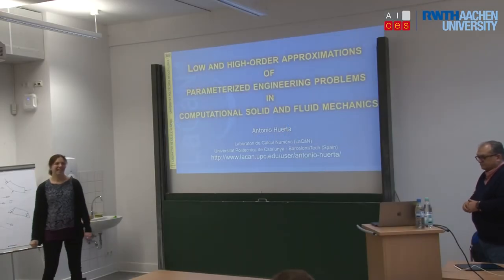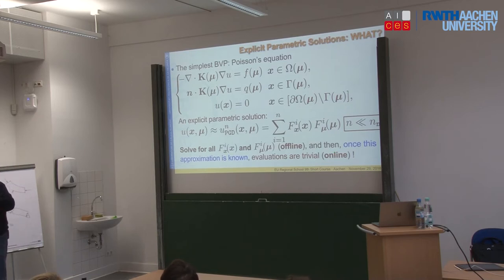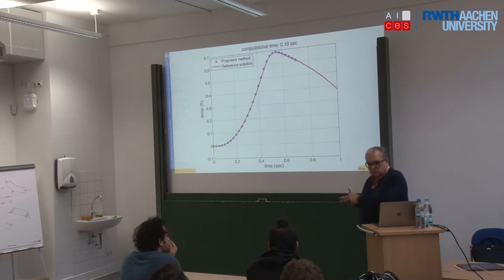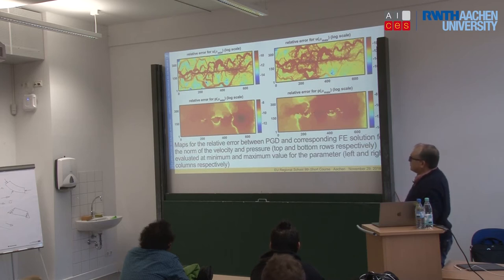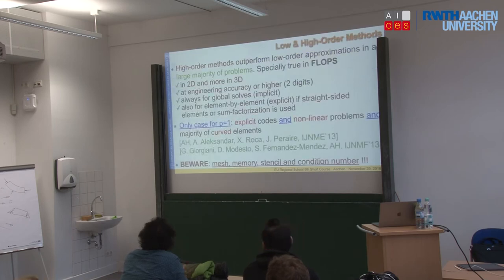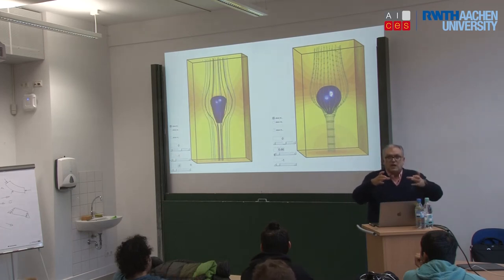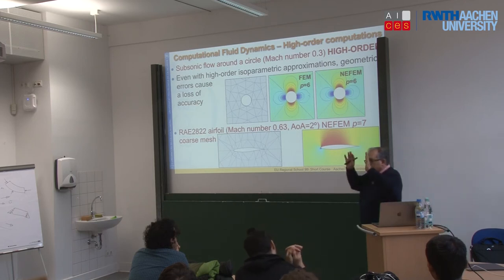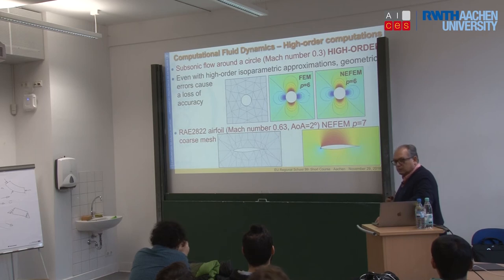EU Regional School 2018 Part 2 with Prof. Antonio Huerta Ph.D.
Prof. Antonio Huerta, Ph.D.
Department of Applied Mathematics III, Universitat Politècnica de Catalunya, Spain

ABSTRACT:

Finite volume and finite element methods are well established computational frameworks to simulate complex engineering problems in solid and fluid mechanics. Efficient and reliable implementations of these techniques are available in several commercial and open-source softwares. Nonetheless, parametric studies and real-time simulations still represent a major challenge for today’s industry which demands the development of fast and accurate techniques to tackle such problems.

In the first part, an overview of recent advances on modern hybrid discretization approaches, namely the face-centered finite volume (FCFV) and the hybridizable discontinuous Galerkin (HDG) methods, are presented. The former is an efficient low-order approach that has been shown to be extremely robust to mesh distortion and stretching, which are usually responsible for the degradation of classical finite volume solutions [R. Sevilla, M. Giacomini, and A. Huerta. “A face-centred finite volume method for second-order elliptic problems” Int. J. Numer. Methods Eng. 115(8), pp. 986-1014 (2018). R. Sevilla, M. Giacomini, and A. Huerta. “A locking-free face-centred finite volume (FCFV) method for linear elasticity” arXiv:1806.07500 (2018)]. The latter is a high-order strategy originally proposed in [B. Cockburn, J. Gopalakrishnan, and R. Lazarov. “Unified hybridization of discontinuous Galerkin, mixed, and continuous Galerkin methods for second order elliptic problems" SIAM J. Numer. Anal. 47(2):1319–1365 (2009)]. Recently, an alternative high-order HDG formulation allowing the pointwise fulfillment of the conservation of angular momentum has been proposed. This aspect is crucial in the approximation of problems in computational solid and fluid mechanics in which quantities of engineering interest (e.g. compliance and aeronautical forces) have to be evaluated starting from the stress tensor. [R. Sevilla, M. Giacomini, A. Karkoulias, and A. Huerta. “A superconvergent hybridisable discontinuous Galerkin method for linear elasticity” Int. J. Numer. Methods Eng. 116(2), pp. 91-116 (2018). M. Giacomini, A. Karkoulias, R. Sevilla, and A. Huerta. “A superconvergent HDG method for Stokes flow with strongly enforced symmetry of the stress tensor” arXiv:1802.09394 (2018)].

In the second part, the proper generalized decomposition (PGD) is employed to devise efficient separated representations of the solution of parameterized engineering problems. The resulting PGD-based computational vademecums allow the fast evaluation of solutions involving user-supplied data, such as boundary conditions and geometrical configurations of the domain.